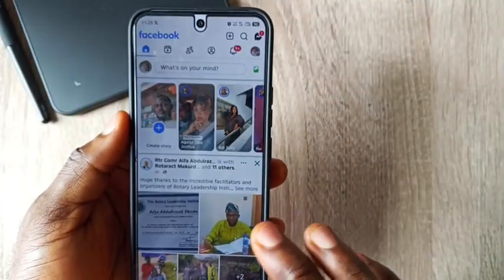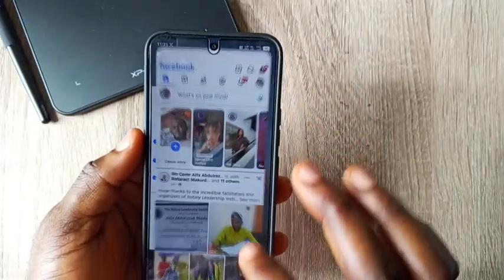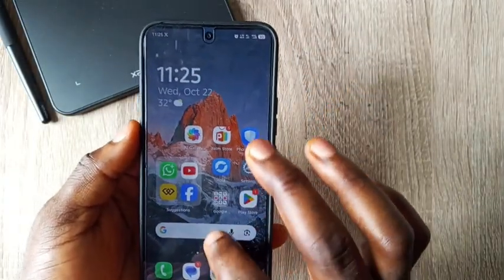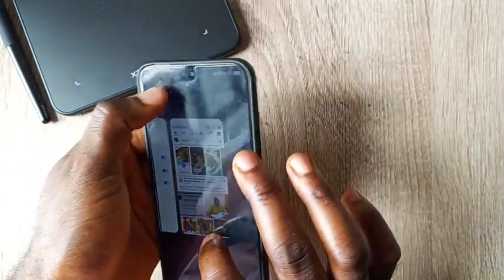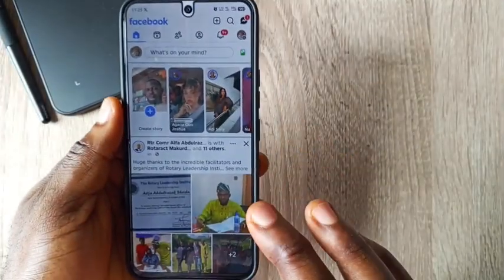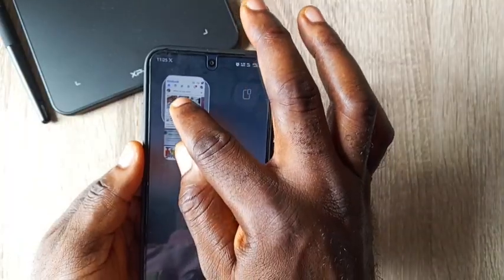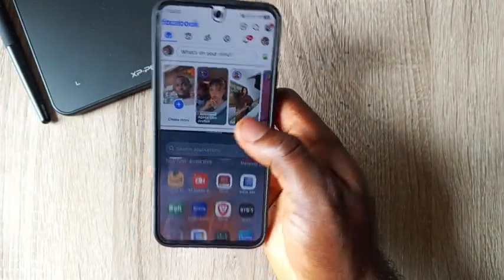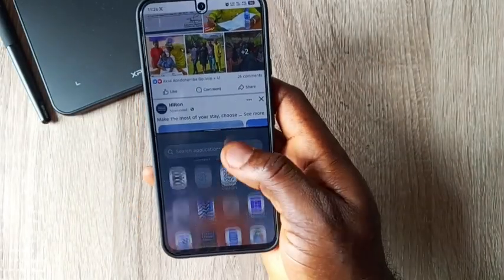How To Enable Split screen on Tecno spark 40